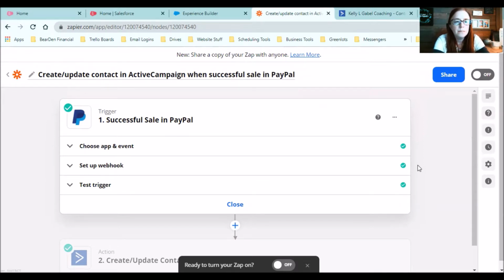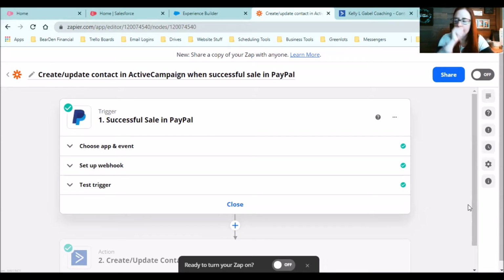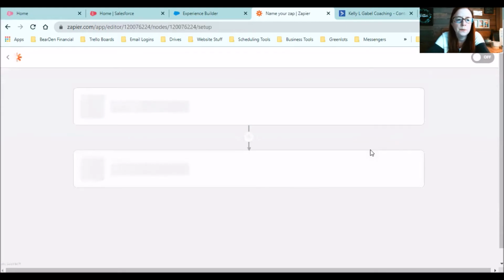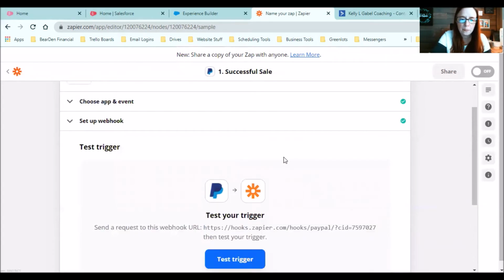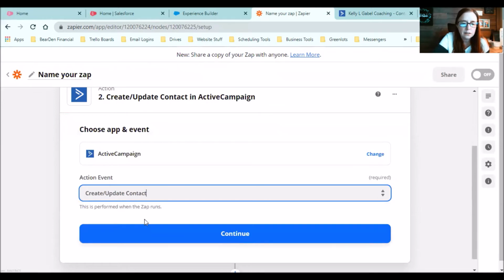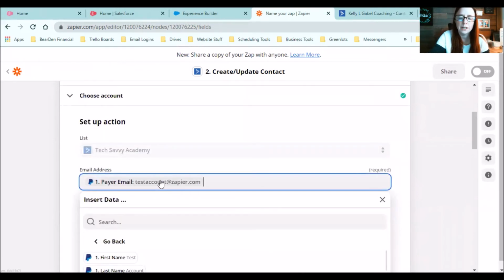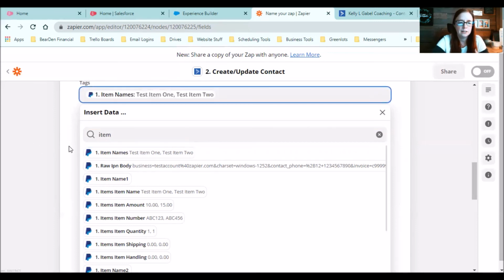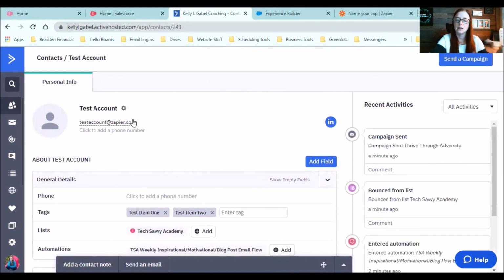PayPal to ActiveCampaign Zap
How to connect PayPal to ActiveCampaign using a premium Zap on Zapier!

Not experiencing efficiency and freedom, yet, in your business? Let's Talk!

0:00​ Why Integrate?
03:27 Pricing for Premium Zap
04:57​ Creating Your PayPal trigger
08:21​ Creating Your ActiveCampaign Action
14:51​ Testing Our Zap
17:01  Wrap Up/How to Work with Me